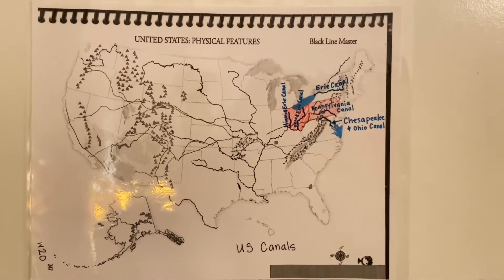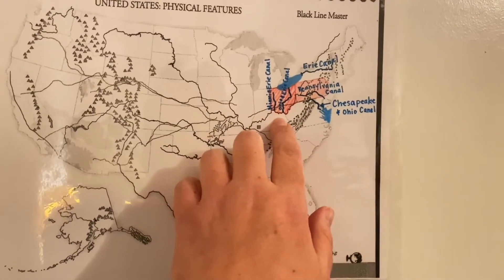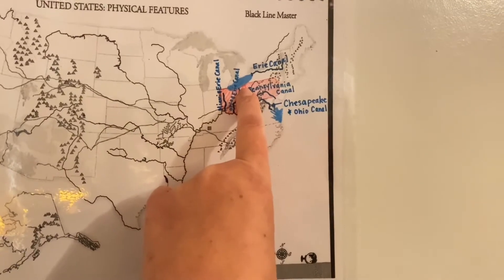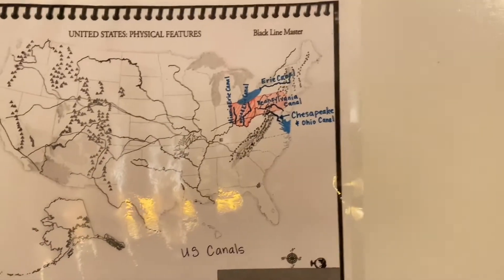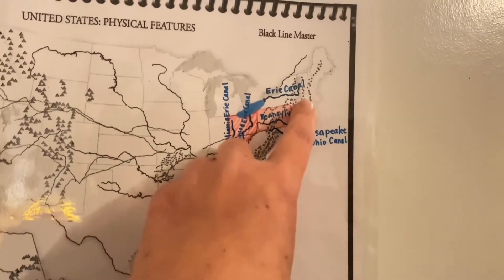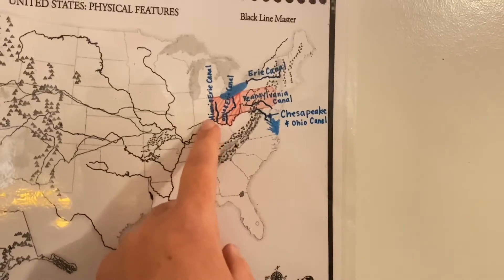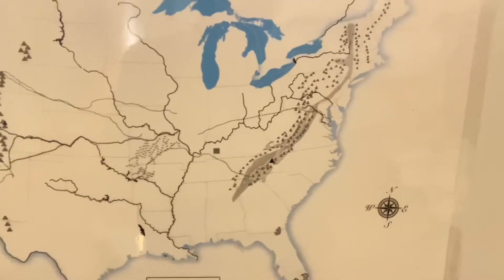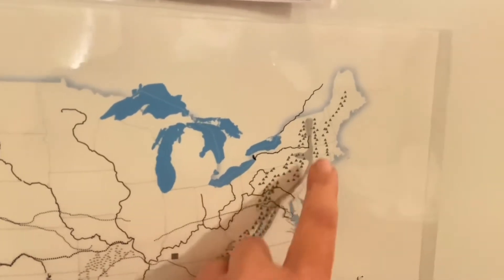Classical Conversations, Cycle 3, Week 20, Geography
US Canals